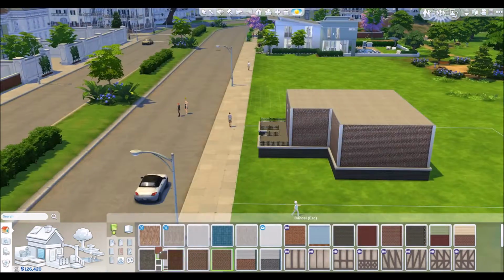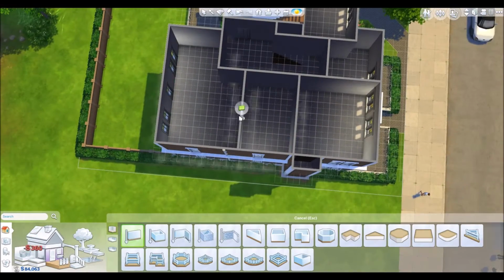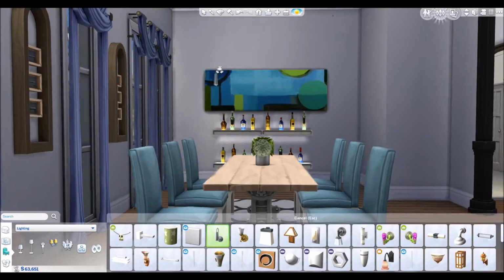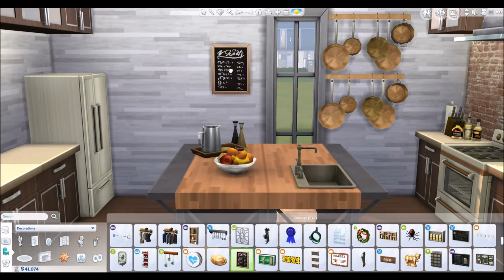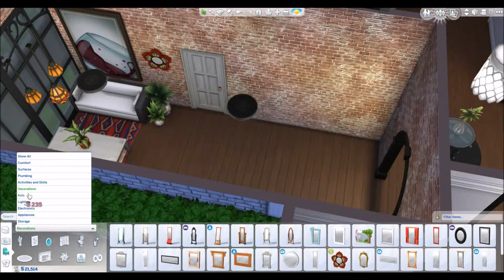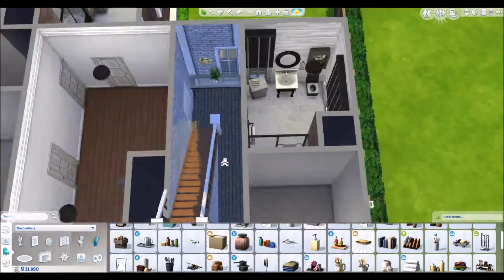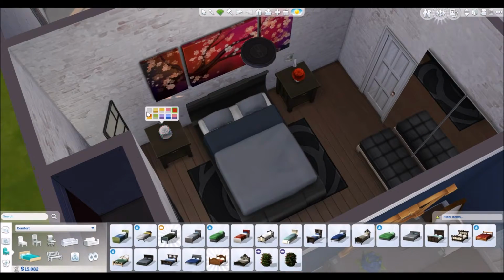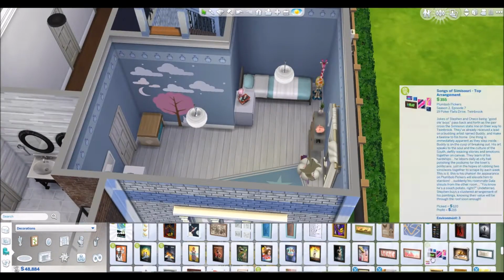Speed Build | Newcrest Townhouse | SimmenyCricket | Sims 4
Hi guys!  I hope you like my new build, as always it is available on the Sims 4 Gallery.

A little bit about me:
Hi!  I'm Kim, I'm a 25 year old mother of one from the UK.  I've been playing The Sims ever since The Sims 2 first came out, so quite a while! On my channel you'll find speed builds, gameplay and reviews of The Sims 4 and all its expansions and add ons.

Don't be shy, drop me a comment or a message to say hello! Much love! x